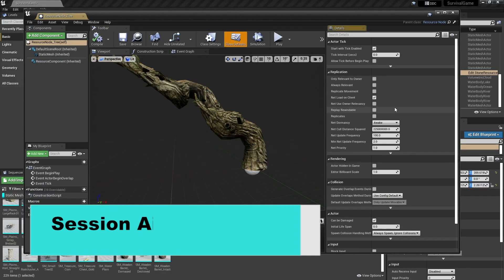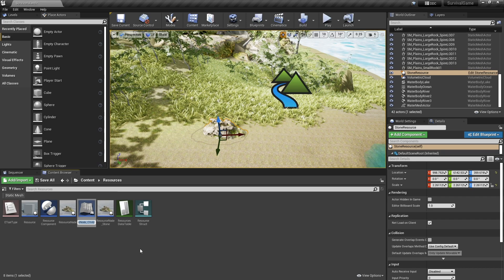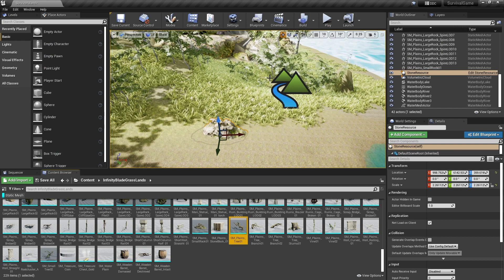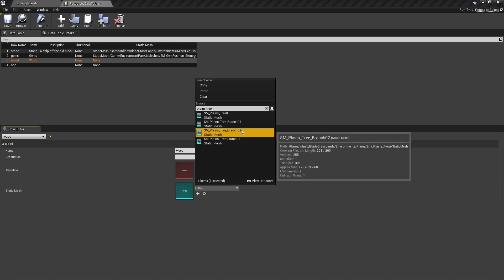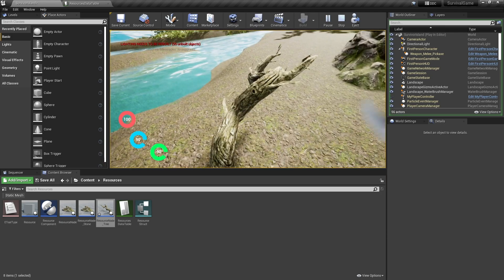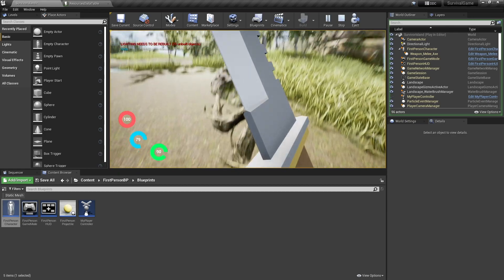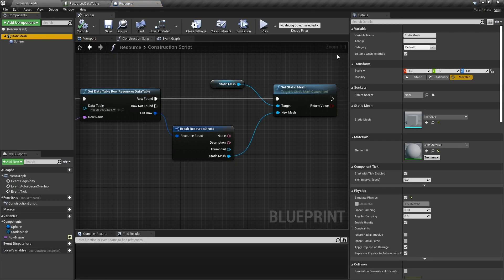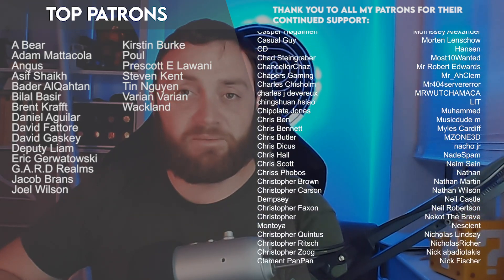Unreal Engine 4 Tutorial - Survival Game Part 9: Tree Resource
In this series we are making a survival game where the player must collect resources to remain alive on a deserted island.

In part 9  we develop our second resource; the tree!